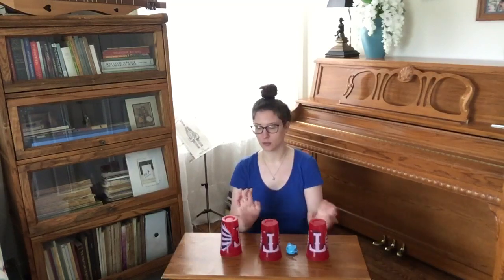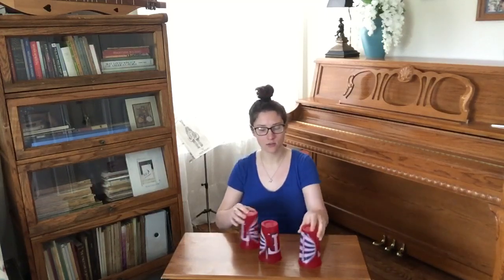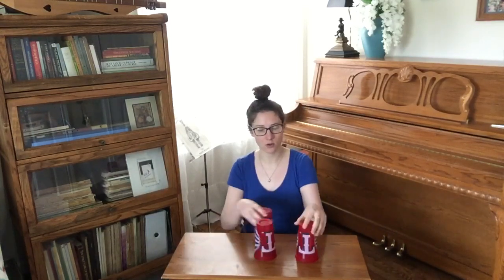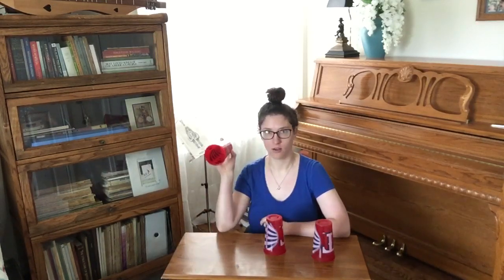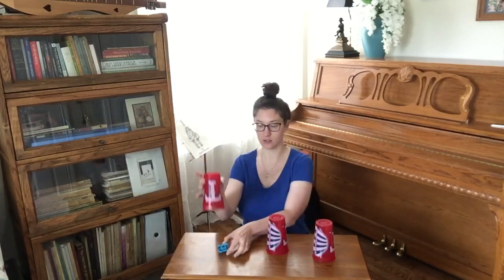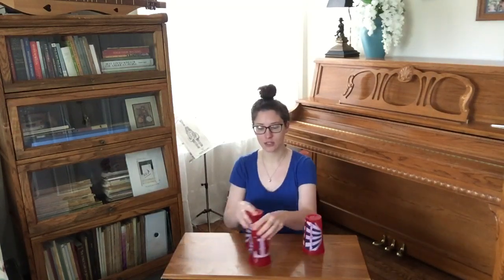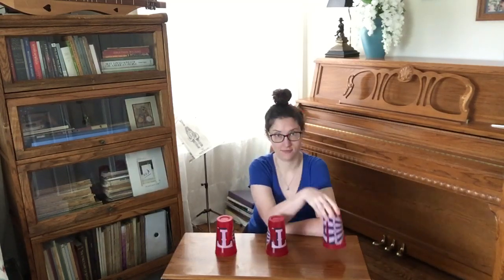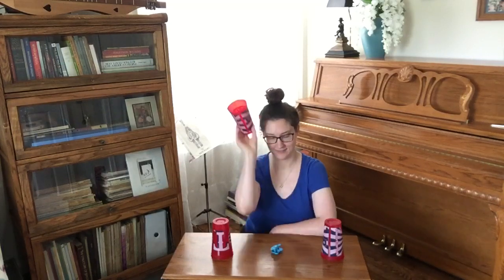How to Play Doggie Doggie at Home